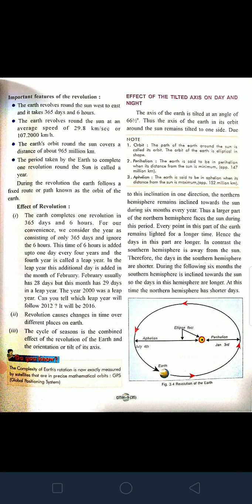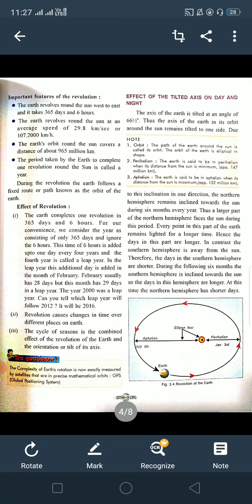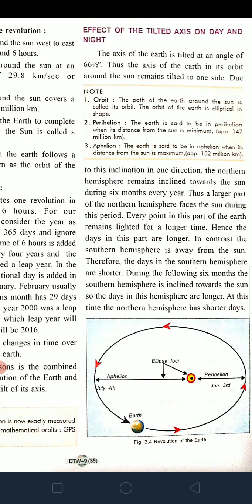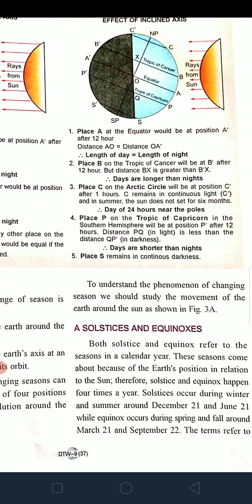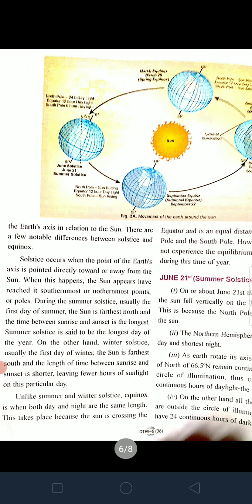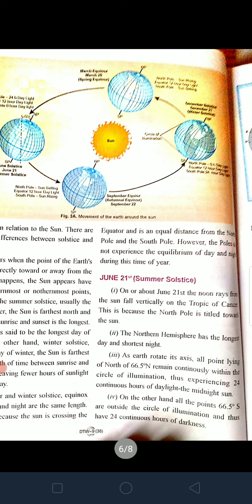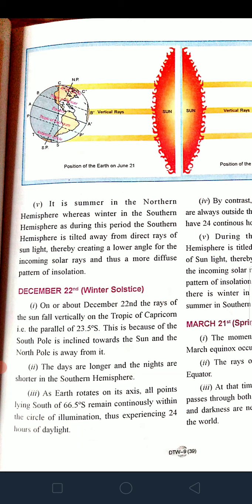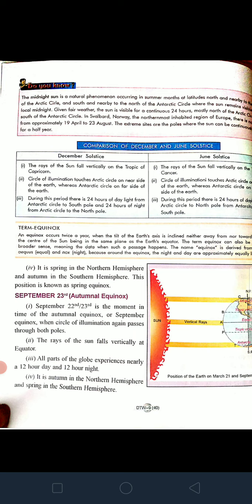ICSE CLASS 9th CHAPTER -3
Change of Seasons - Solstice and Equinox